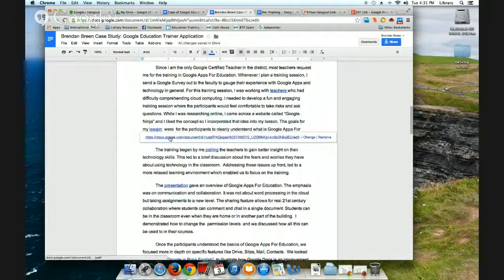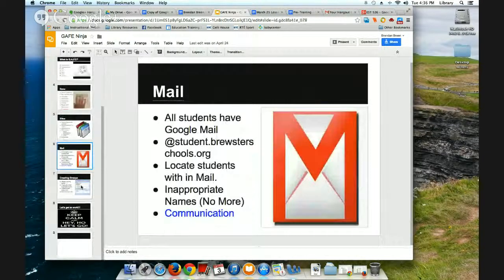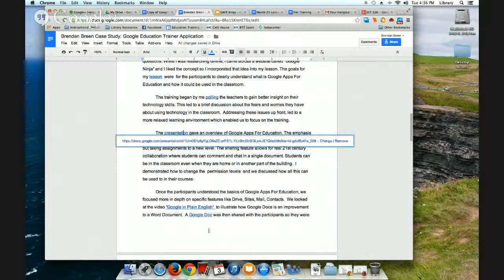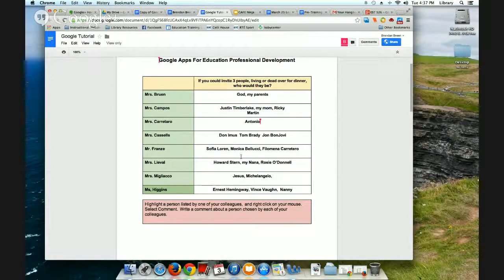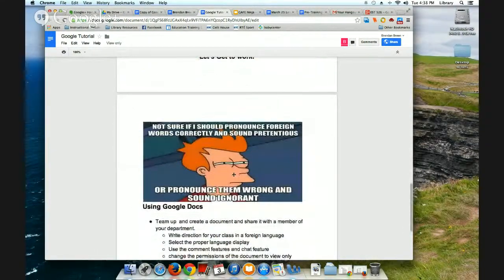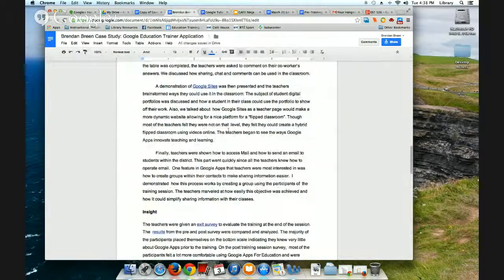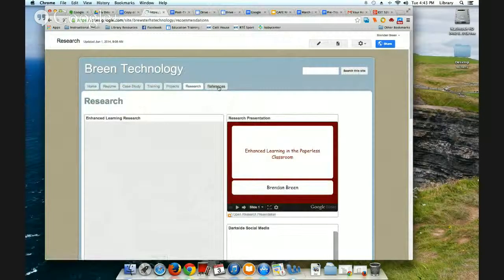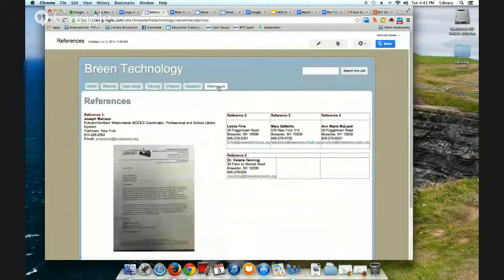EST 526 - Google Presentation - Brendan Breen